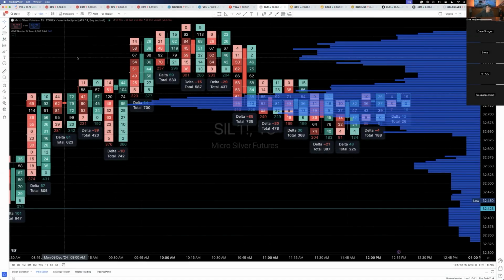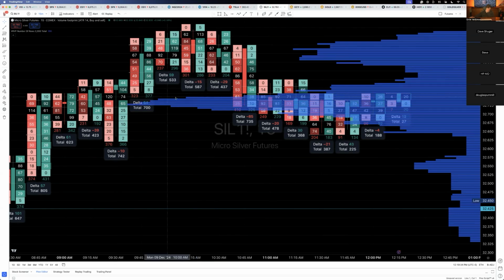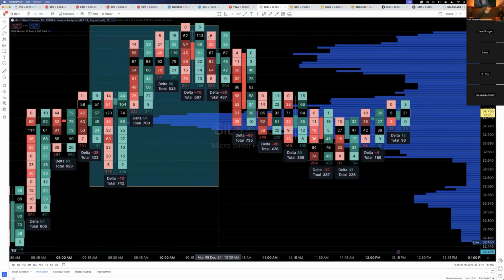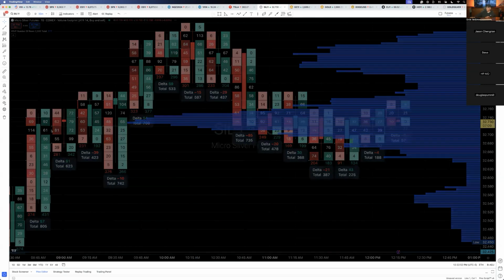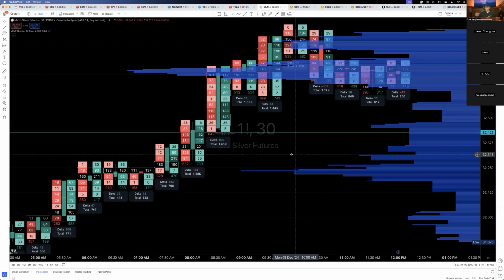0-DTE - Price vs Pressure: The Truth Behind Divergences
Not all uptrends are as strong as they appear. Learn to spot the hidden weaknesses using divergences and protect your trades before the market shifts.

Timestamps:
00:00 Intro
00:20 Divergences

Ready to take your trading to the next level? Join our Skool Community for just $35/month and access everything you need to become a professional trader.

Here’s what you’ll get:

0DTE Course & Materials: Master the art of options trading with step-by-step guidance.